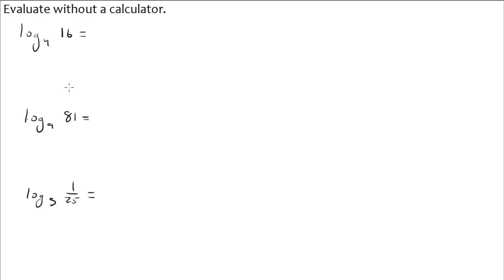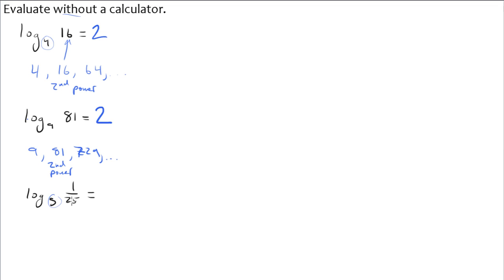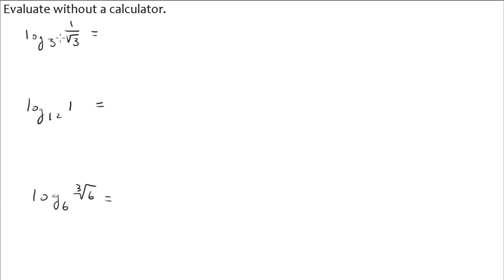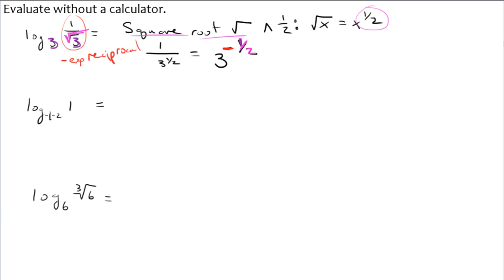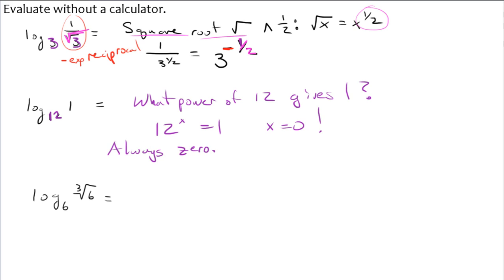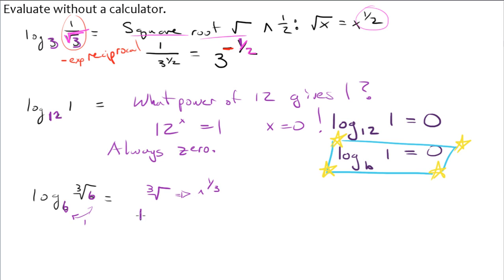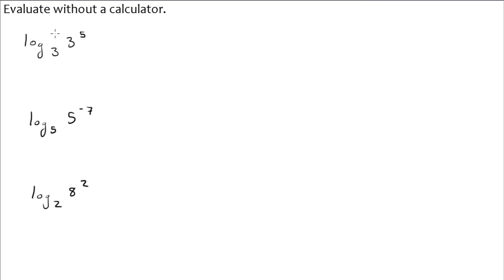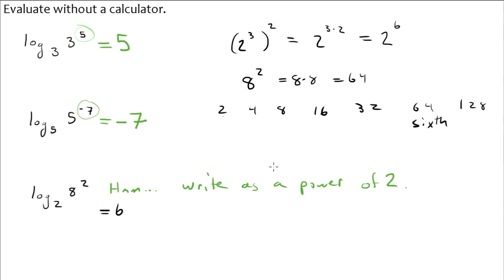M 121 S4.2 - Evaluating Logarithms